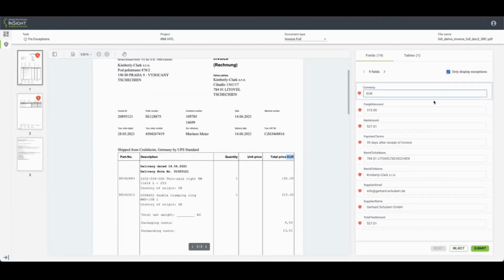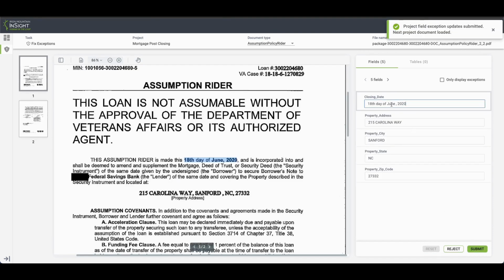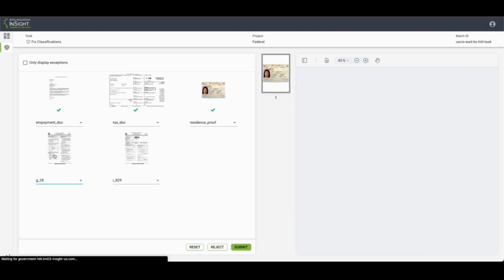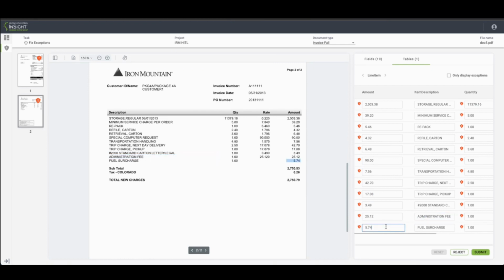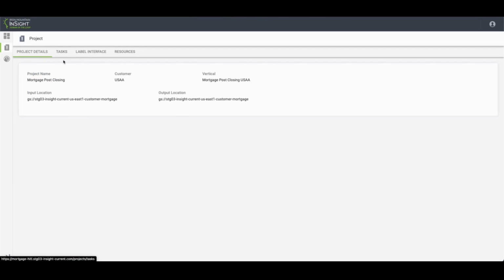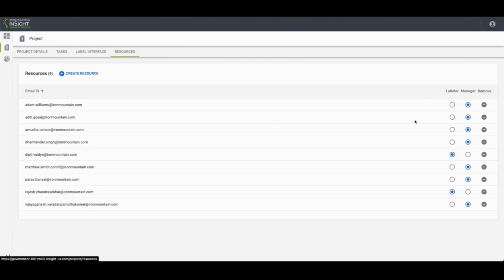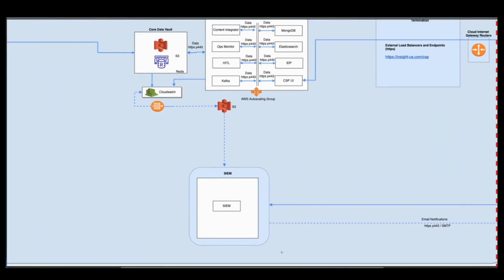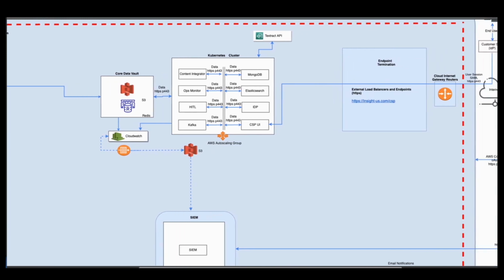HITL Demo September 2022 with audio high rez